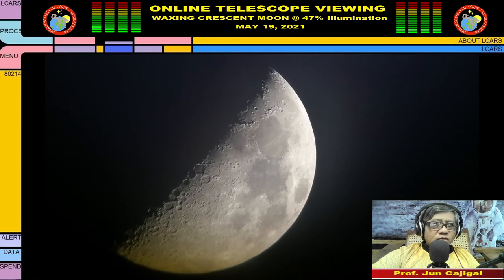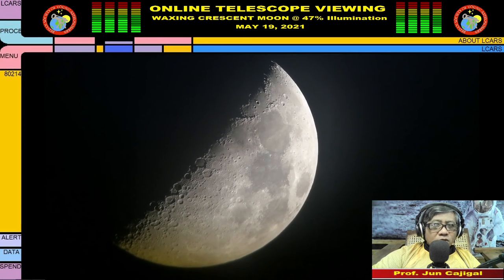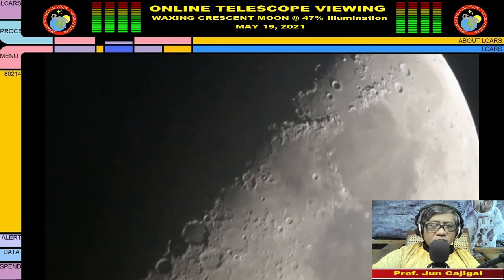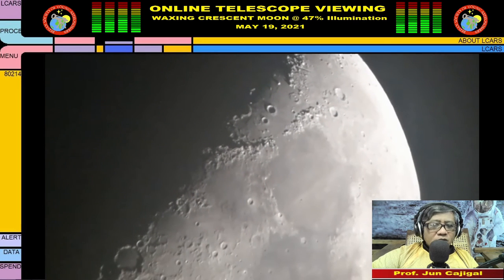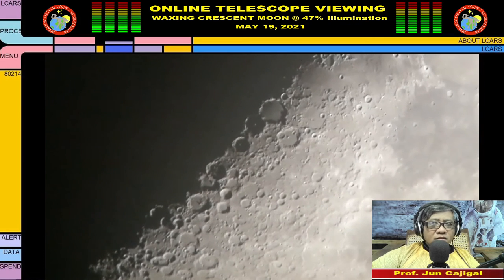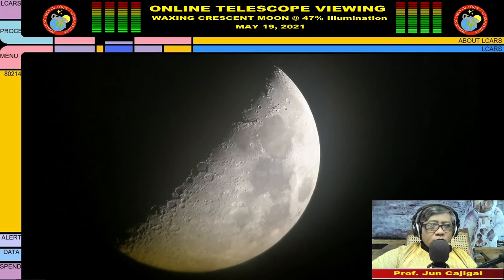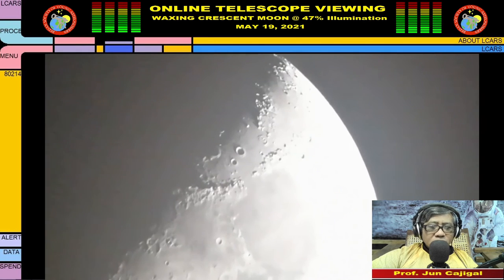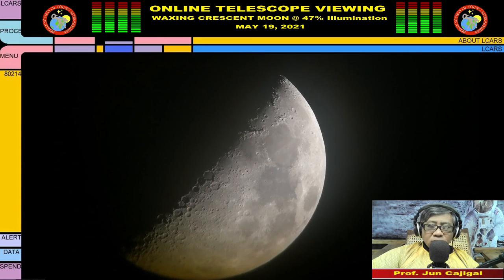ONLINE TELESCOPE VIEWING WAXING CRESCENT MOON: 47% Illumination ( ALMOST FIRST QUARTER ) MAY 19 2021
ONLINE TELESCOPE VIEWING: WAXING CRESCENT MOON: 47% Illumination ( ALMOST FIRST QUARTER ) With LUNAR X and LUNAR V that is visible in our image. Try to spot the Lunar X and V.